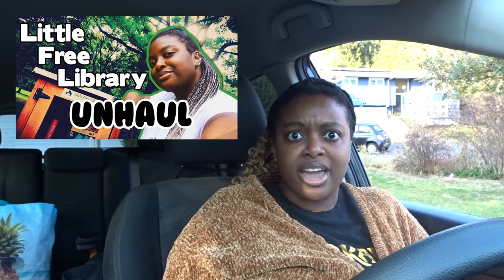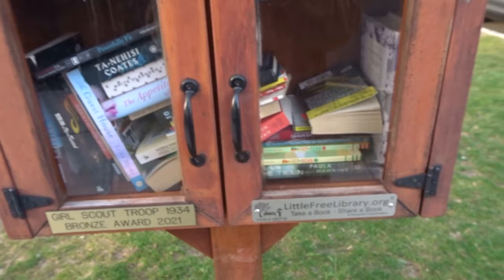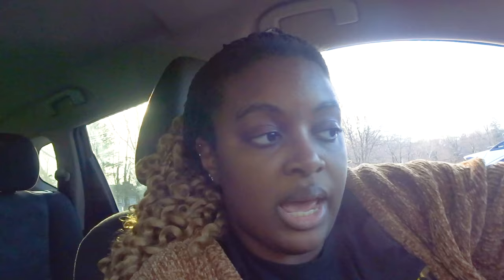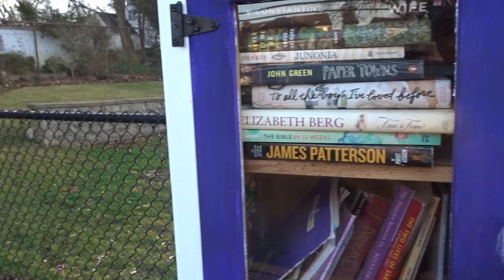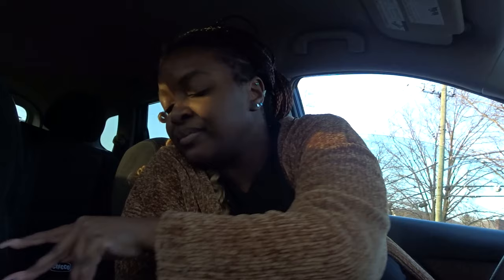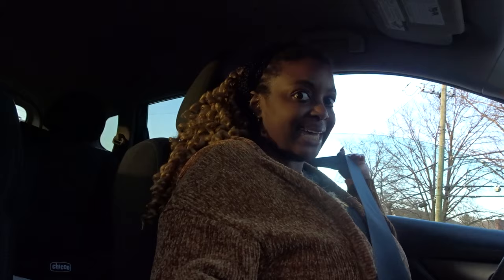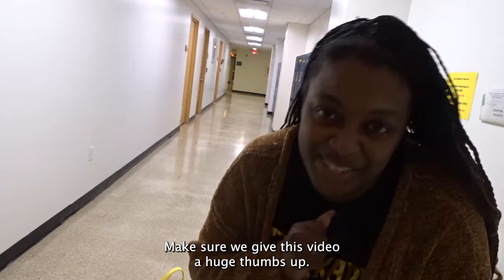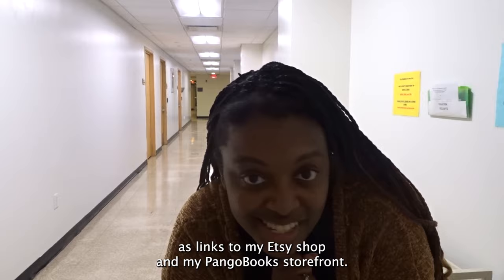✨ Little Free Library Tour || UN-hauling 80+ Books || Donating to Local Library ✨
My Etsy shop

*OPEN ME FOR MORE AWESOMENESS*

My name is Ahtiya, and I'm a lover of all things books! Here on my channel, I do book reviews, book hauls, wraps up, reading vlogs, and more! Peace out! - Ahtiya

Profile Pic & Banner Art: @art.tragedy on Instagram